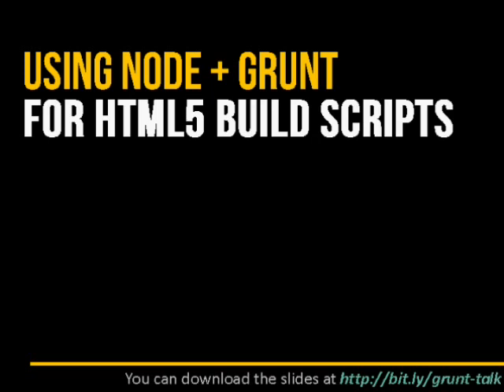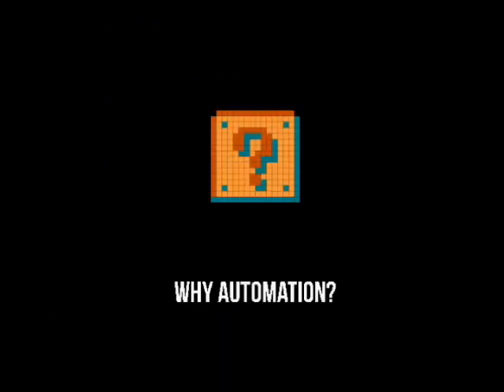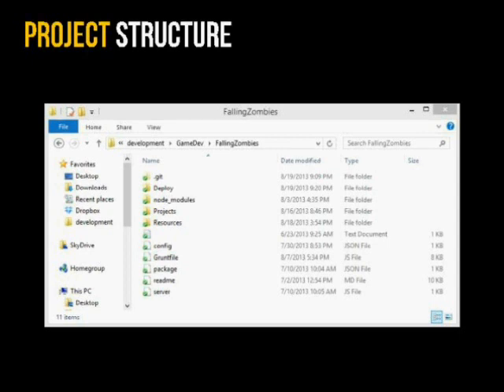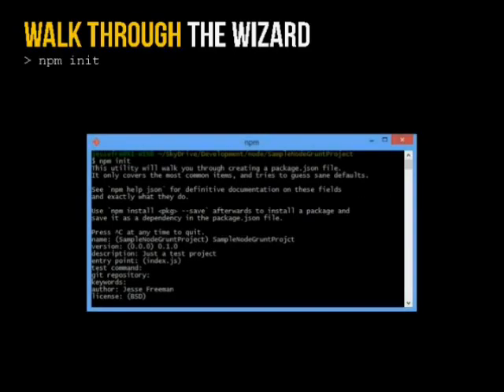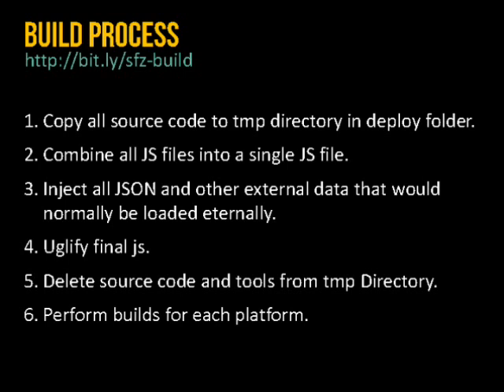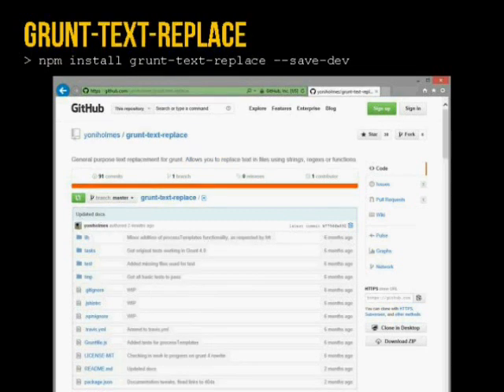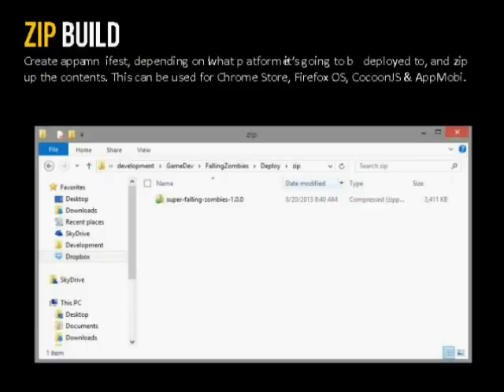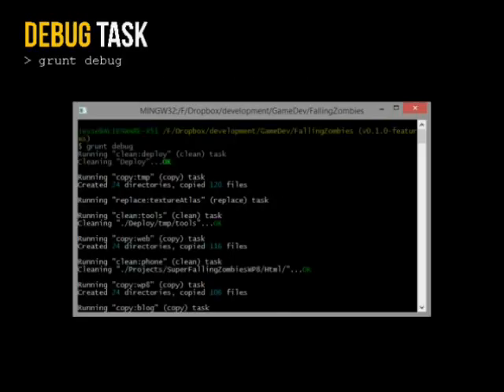O'Reilly Webcast: Using NodeJS + Grunt for HTML5 Build Scripts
In this webcast talk, Jesse Freeman will cover the basics of using NodeJS and Grunt to build automated deployment scripts for your HTML5 games on Web, Desktop and Mobile. In addition to learning valuable skills around creating build scripts, Jesse will also cover additional uses such as compressing your code, packaging up your code and integrating JavaScript compilers such as TypeScript into your workflow.

About Jesse Freeman

For more than 13 years, Jesse Freeman has been on the cutting edge of interactive development with a focus on the Web and mobile platforms. As an expert in his field, Jesse has worked for VW, Tommy Hilfiger, Heavy, MLB, the New York Jets, HBO, and many more. Jesse was a traditional artist for most of his life until making the transition into interactive art, and he has never looked back.

Jesse is a Technical Evangelist at Microsoft focusing on game development for Windows 8 and Windows Phone. Jesse is a seasoned speaker who has presented at numerous conferences over the past 5 years as well as being an active leader in New York's developer community. He writes for several development sites including O'Reilly Media, Inc., Adobe Developer Connection, Activetuts+. and is also the author of Building HTML5 Games with ImpactJS, which is published by O'Reilly Media. He can be found on twitter at @jessefreeman. To learn more about Jesse Freeman's work, talks and workshops visit his